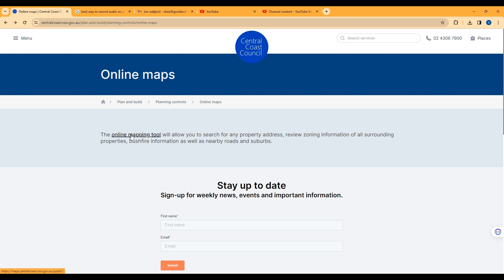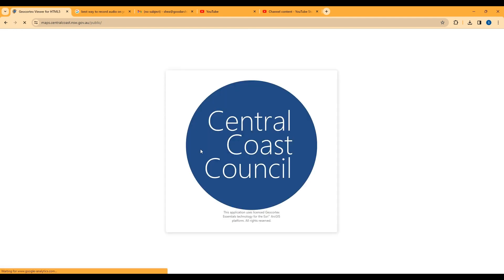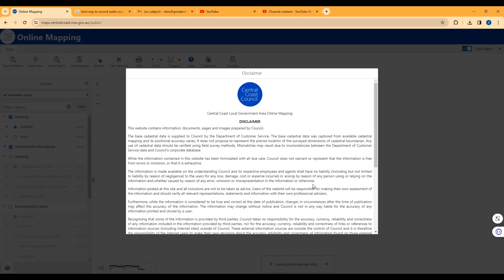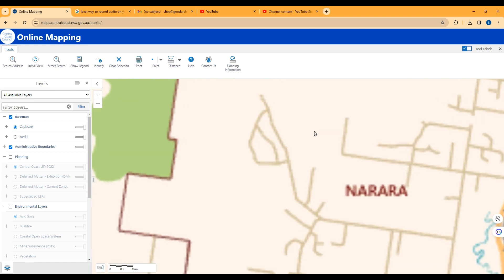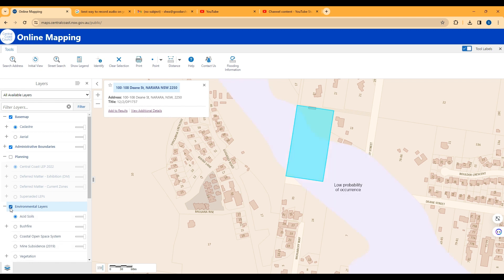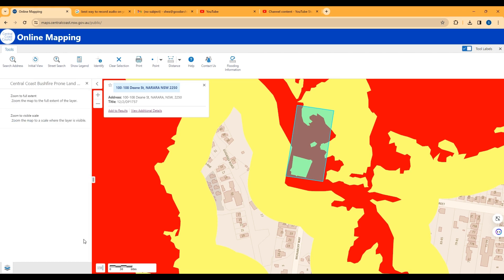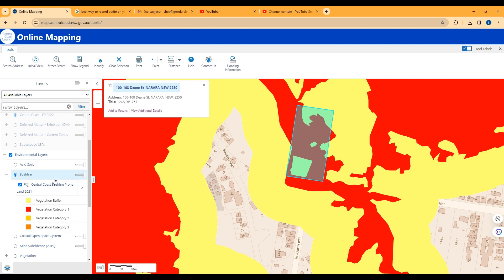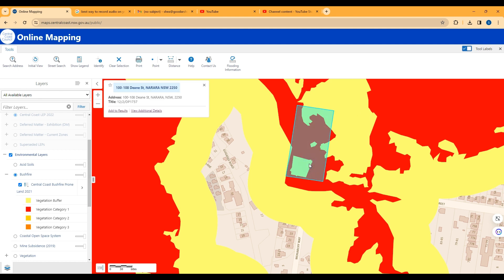Are you at risk of bushfire?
How to determine what your property is affected by bushfire zoning.

Here is a link to Central Coast Online mapping shown in the video: